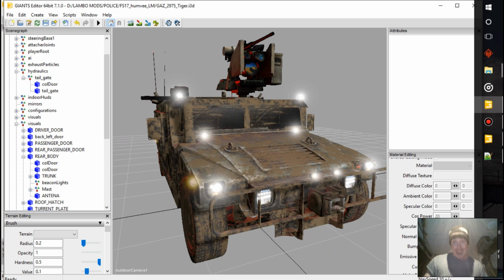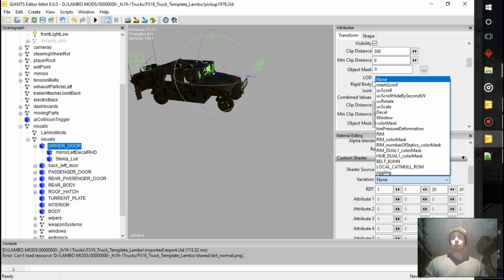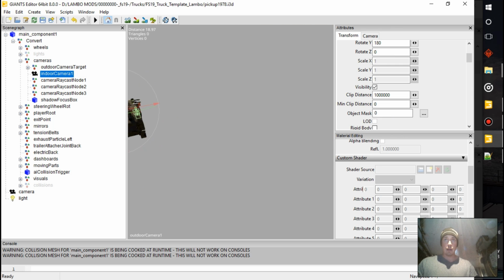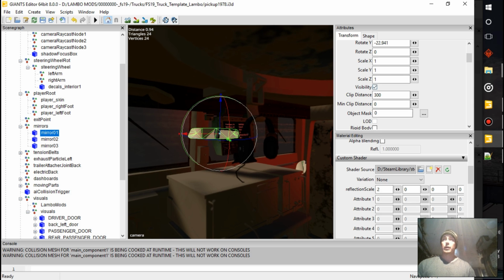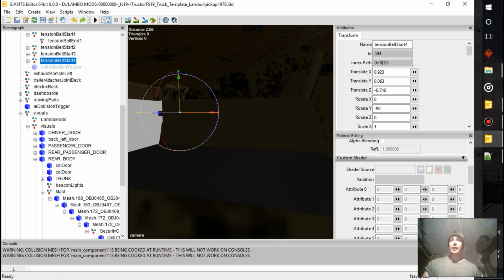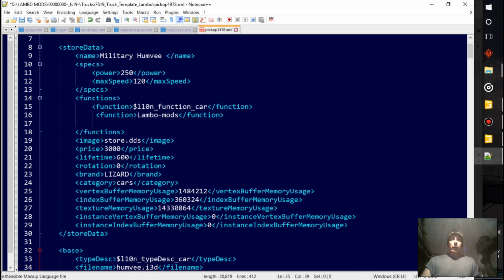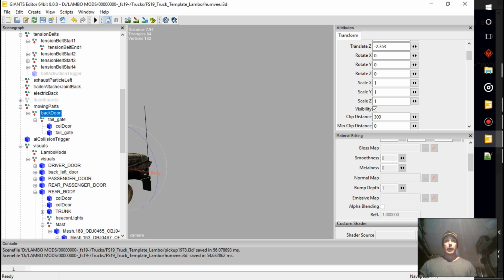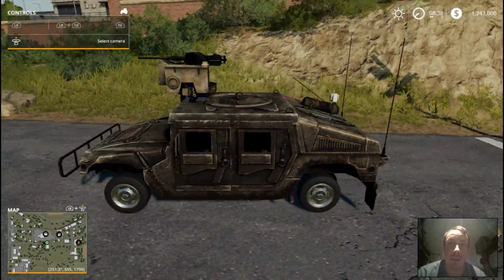Farming simulator 19 : Convert a Truck Mod in 20 mins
In this Farming simulator tutorial, We are going to convert a basic truck mod in 20 minutes. We will keep it super simple and Get you started on modding.

Warning: some of the audio is slow for some reason and I am strapped on time to refilm it. I will do more convert videos in the future.

This is super basic and I went over my 15 mins I was trying to hit. But this will be the start to creating a mod. From here we can slowing add in new features. These videos will be done in future videos.